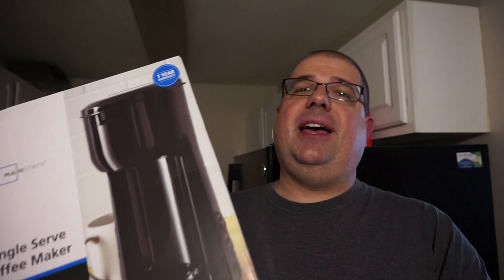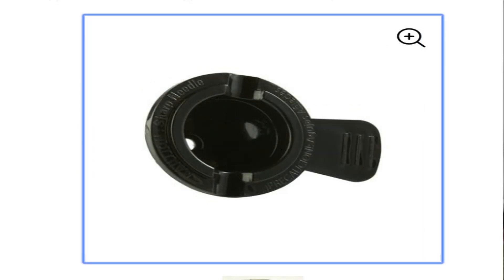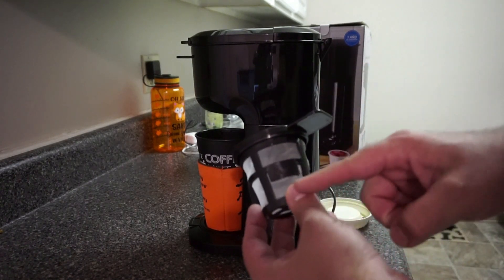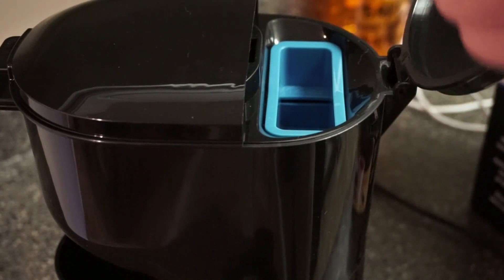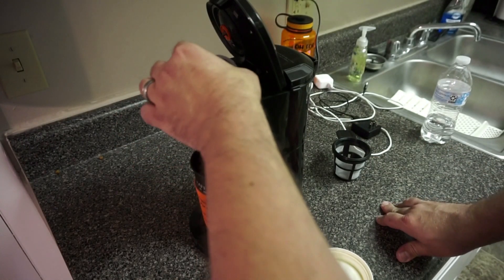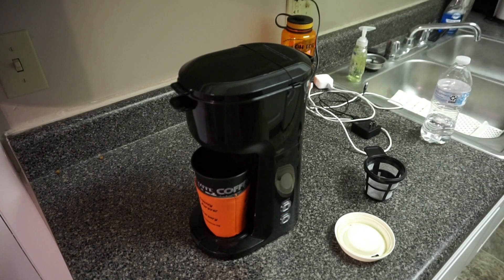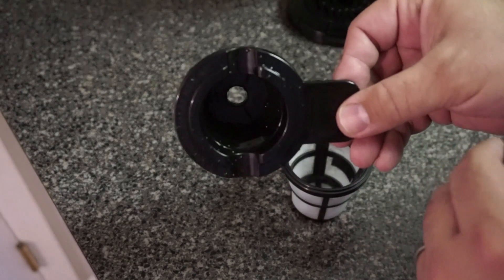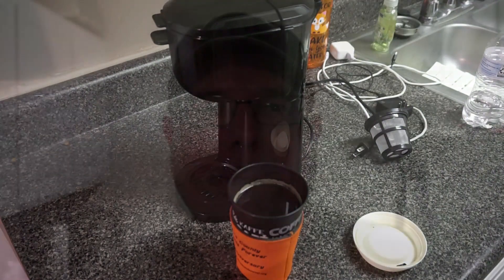The $20 Walmart/Mainstays K Cup/ground coffee maker. Is it worth it?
Let's see what this inexpensive single serve pod/k cup/ground coffee maker has to offer!